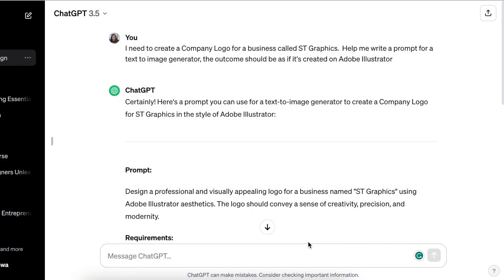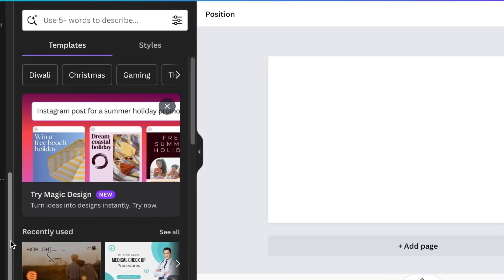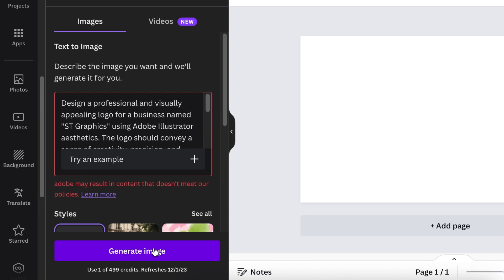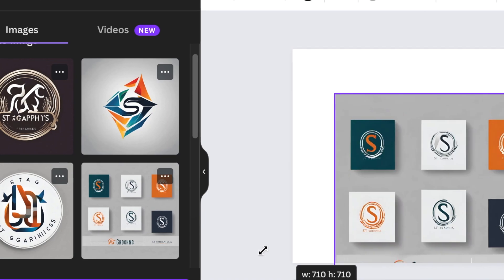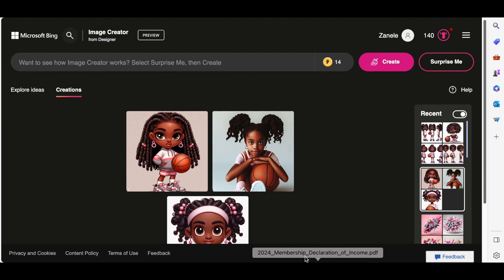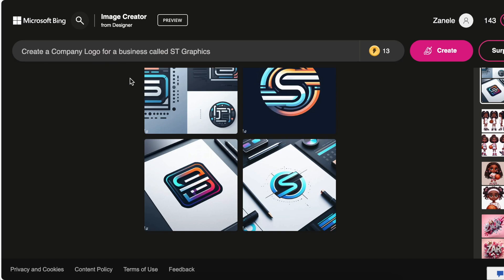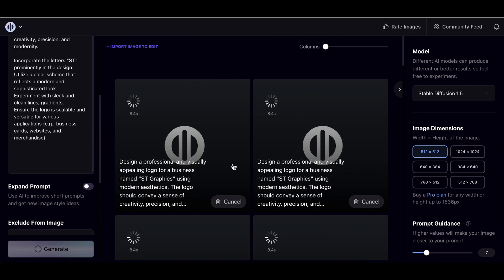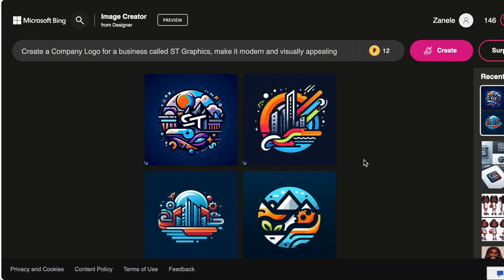Logo IDEAS 💡 Inspired by Three AI Tools - Text-To-Image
We've visited three text-to-image generators and created logos for inspiration.  Assisted by ChatGPT for a prompt have a look at these logos we came up with.

TEXT TO IMAGE PROMPTS:
ChatGPT Prompt:
I need to create a Company Logo for a business called ST Graphics.  Help me write a prompt for a text-to-image generator, the outcome should be as if it's created on Adobe Illustrator

Canva & Playground Prompt:
Design a professional and visually appealing logo for a business named "ST Graphics" using Adobe Illustrator aesthetics. The logo should convey a sense of creativity, precision, and modernity.

Requirements:

Incorporate the letters "ST" prominently in the design.
Utilize a color scheme that reflects a modern and sophisticated look.
Experiment with sleek and clean lines, gradients, or other Adobe Illustrator effects to enhance the visual appeal.
Ensure the logo is scalable and versatile for various applications (e.g., business cards, websites, and merchandise).
Additional Information:

Feel free to explore graphic elements or symbols related to graphics, design, or technology to enhance the theme.
Avoid overly complex designs; simplicity with a touch of creativity is key.
Provide variations or alternatives if possible.
Inspiration:
Think of logos from leading design and technology companies for inspiration, but strive for originality.

Microsoft Bing Image Creator Prompt:
Design a professional and visually appealing logo for a business named "ST Graphics" using Adobe Illustrator aesthetics. The logo should convey a sense of creativity, precision, and modernity. Requirements: Incorporate the letters "ST" prominently in the design. Utilize a color scheme that reflects a modern and sophisticated look. Experiment with sleek and clean lines, gradients, or other Adobe Illustrator effects to enhance the visual appeal. Ensure the logo is scalable